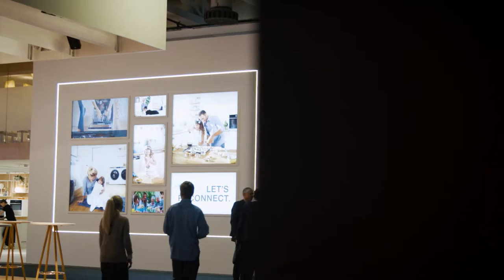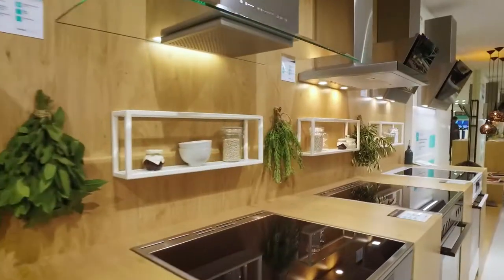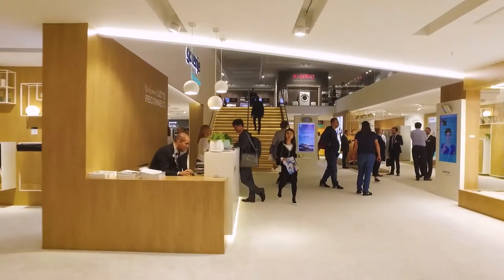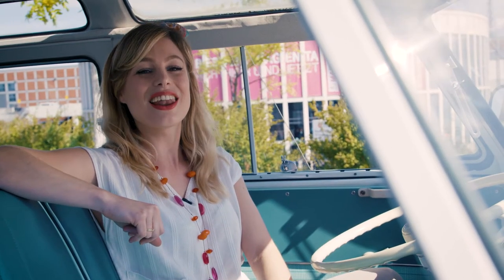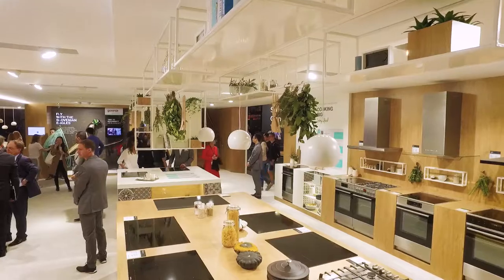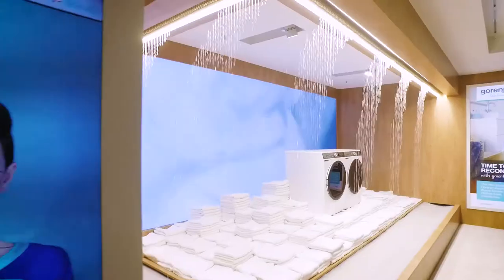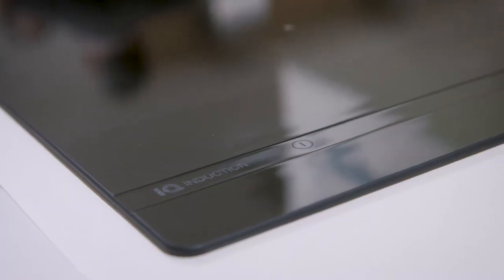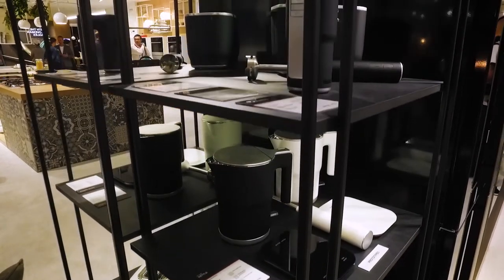BEST OF GORENJE AT IFA'17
Thank you all for reconnecting with us at IFA'17! Take a one last look at the best bits of Gorenje at IFA and let's reconnect again next year, at IFA'18.